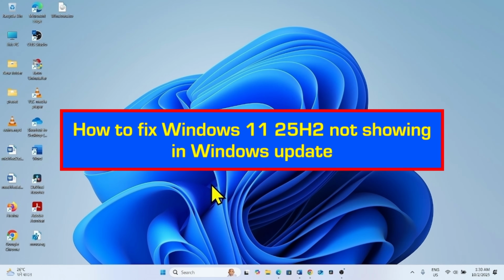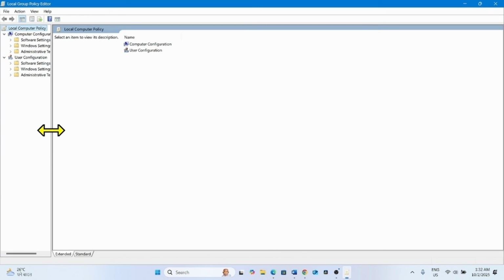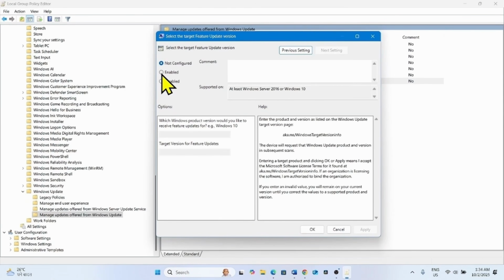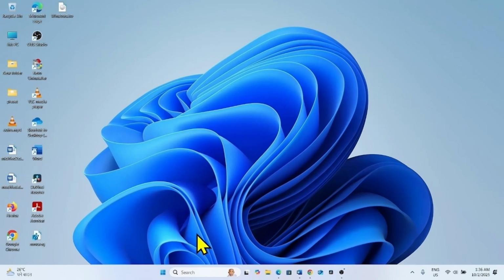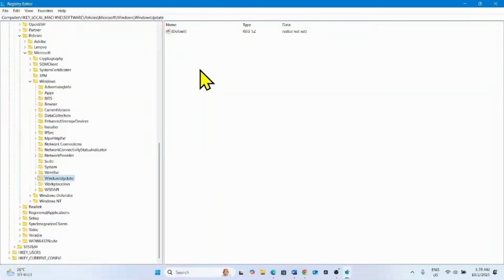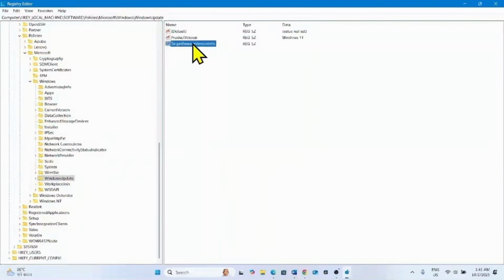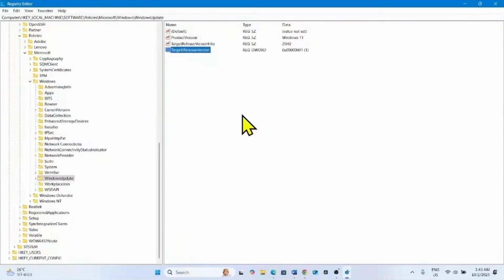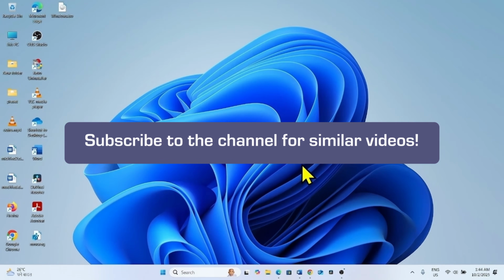How to fix Windows 11 25H2 not showing in Windows update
Computer Configuration - Administrative Templates - Windows Components - Windows Update - Manage updates offered from Windows Update

HKEY_LOCAL_MACHINE\SOFTWARE\Policies\Microsoft\Windows\Windowsupdate

ProductVersion: Windows: 11
TargetReleaseVersionInfo: 25H2
TargetReleaseVersion: 1